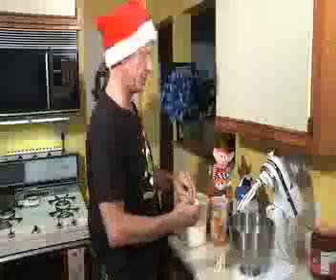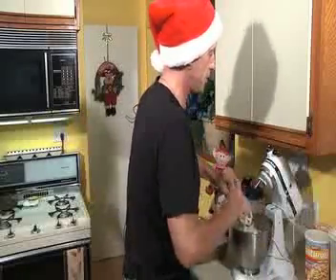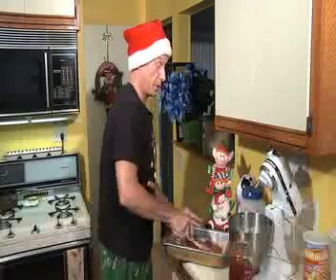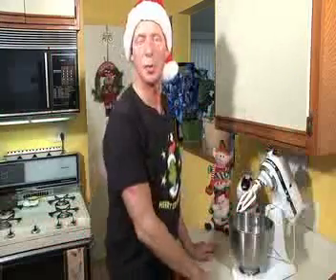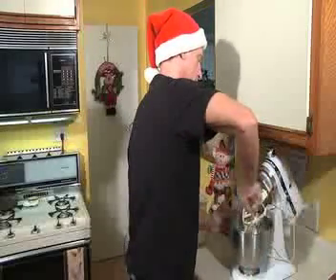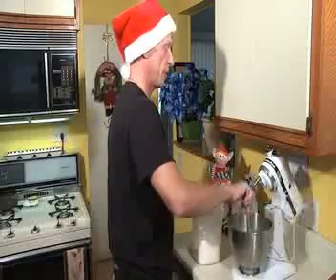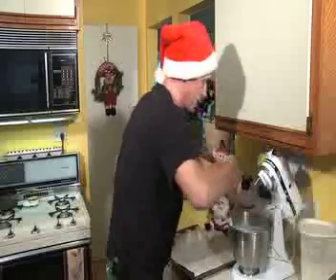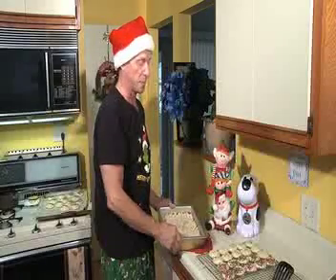Apricot Bars/Amish Sugar Cookies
"Callie Christmas!" We're making more X-mas cookies. These are very light and airy. Happy Holidays! from The "Award Winning" Northwoods Cooking Show!